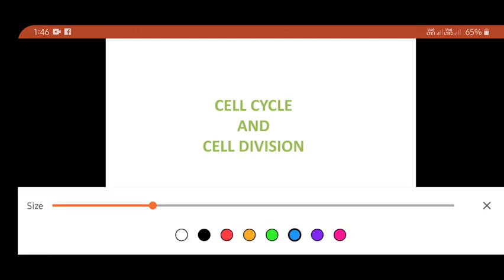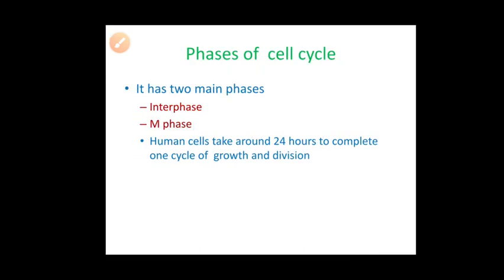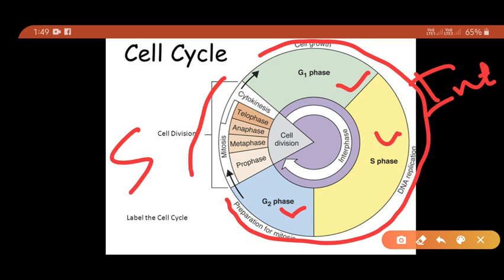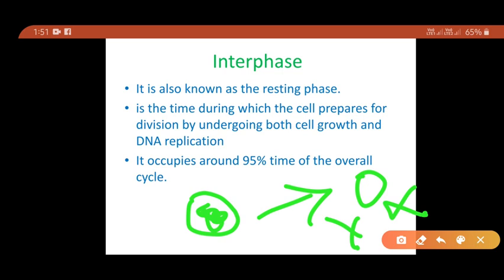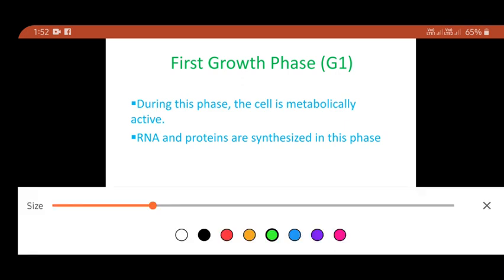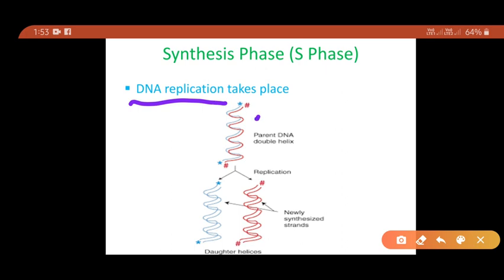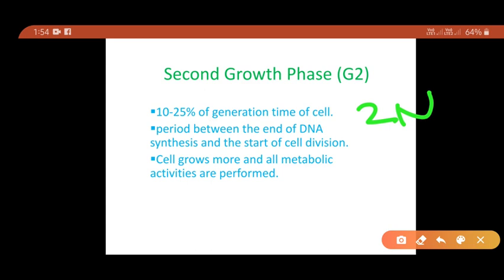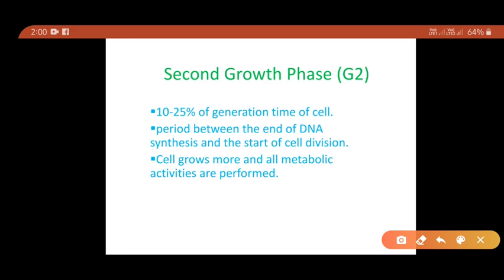BIVEK RAI - B. ED. 2nd SEMESTER